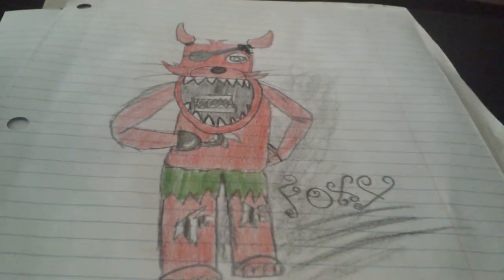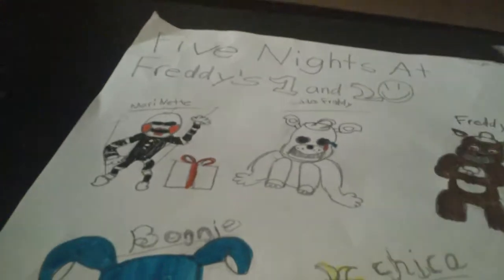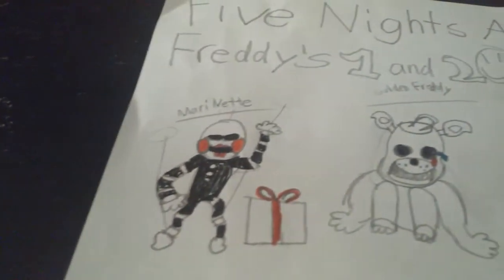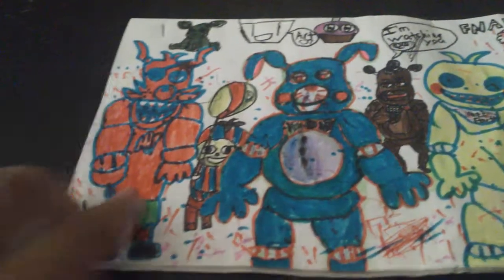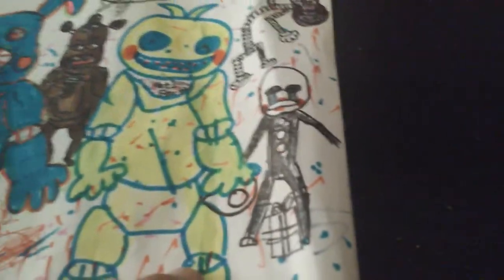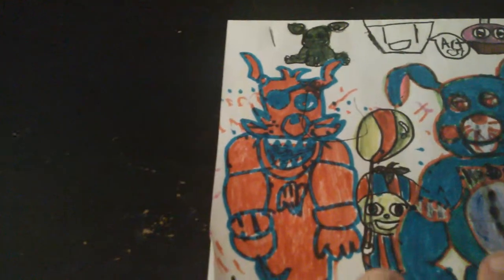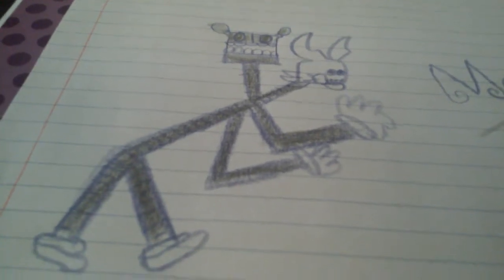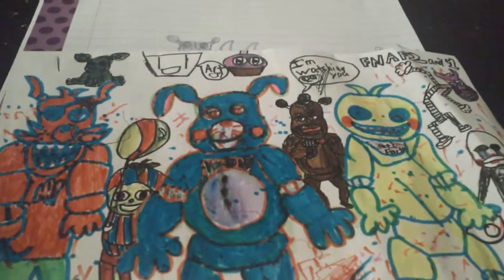My SMALL drawings of my Five Nights At Freddy's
Please no hateful comments like you are horrible at drawing please